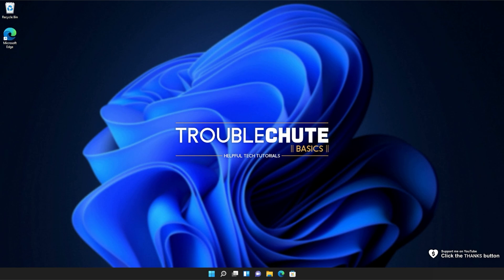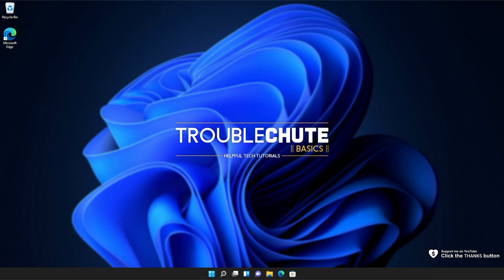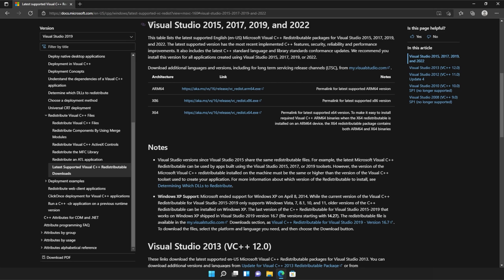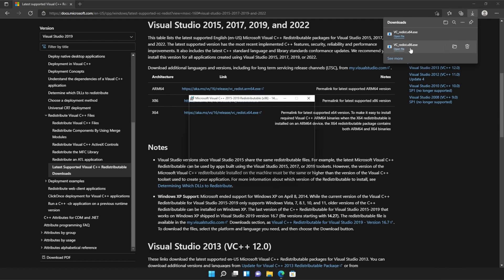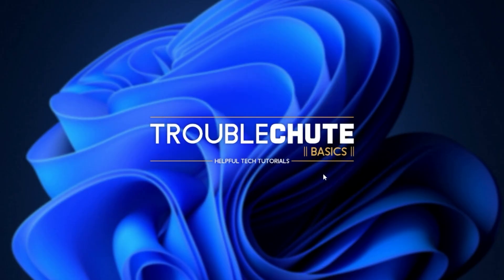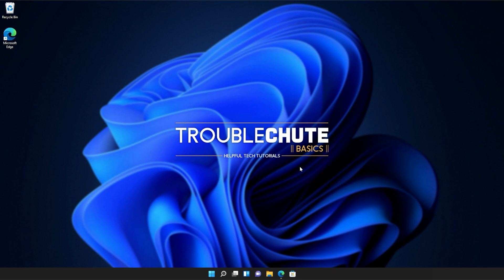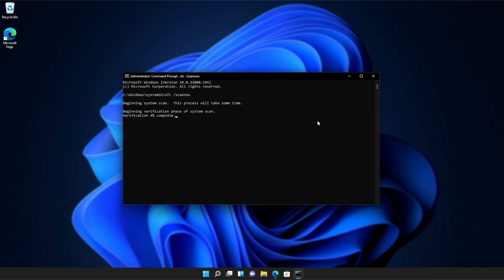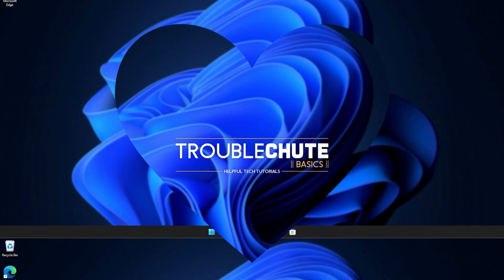Fix xlive.dll Missing Error | Windows 11 Simple Fix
Are you getting the xlive.dll missing error when starting a game or program? Well, don't worry, it's super common and this video will show you how to fix it. By the end, you'll be able to use the program as normal once again. It's a simple fix.

Timestamps:
0:00 - Explanation
0:54 - Download Visual C++ Redistributables from Microsoft
1:24 - Installing Visual C++ Redistributables
2:18 - Running Windows System File Checker